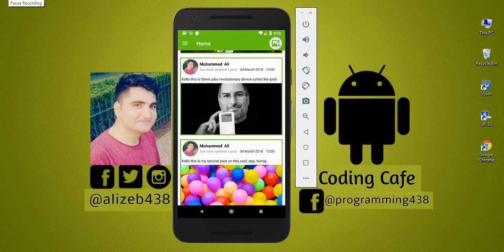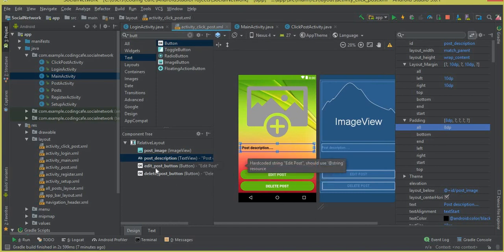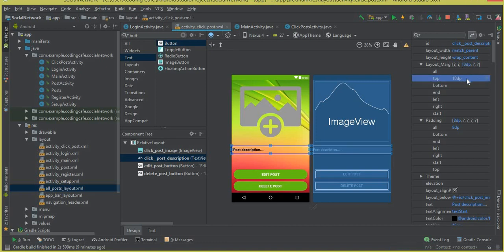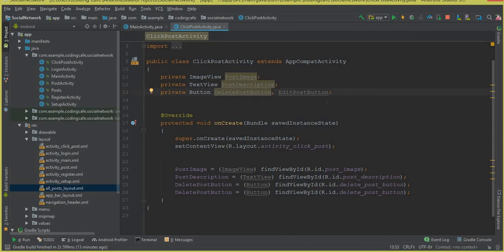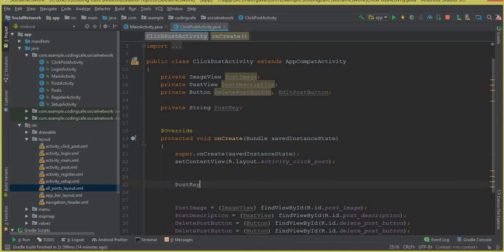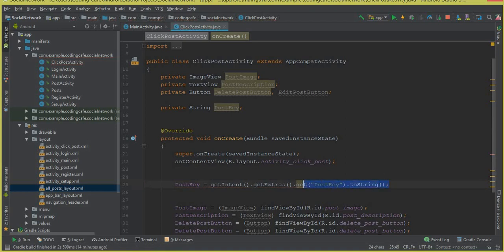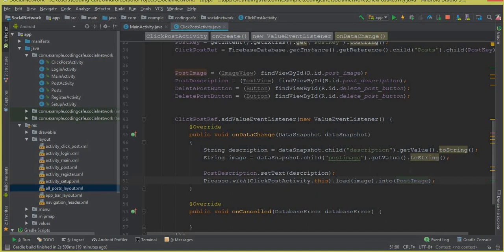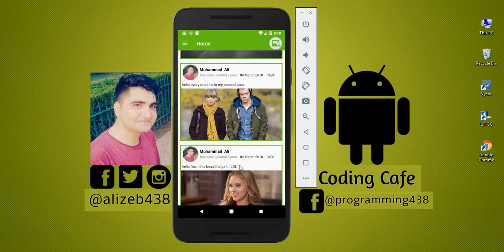Firebase Social Network App - Android Studio Tutorial 27 - recyclerview onclick (onclick listner)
In this video tutorial#27 we will be adding recyclerview onclicklistener (recyclerview onclick new activity, recyclerview onclick item, onclick recyclerview item android) to get the specific post id, on which the user click and to allow user to delete that specific post and to edit specific post (on which user click).